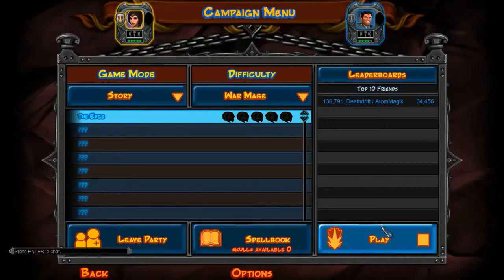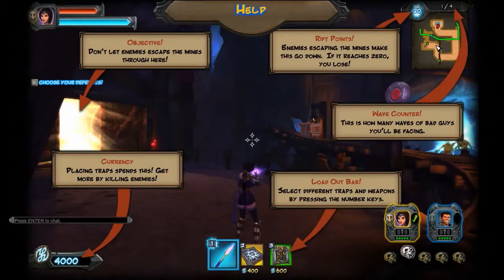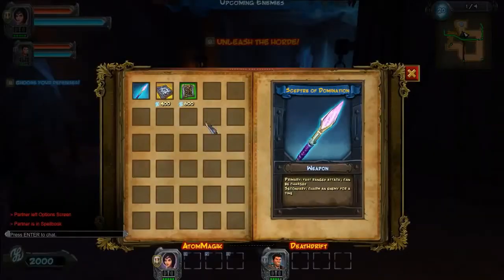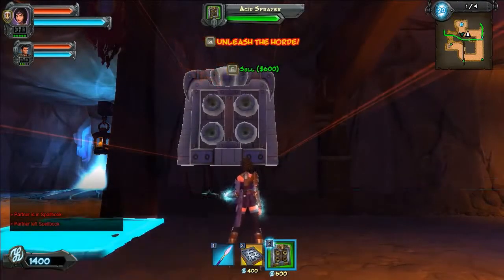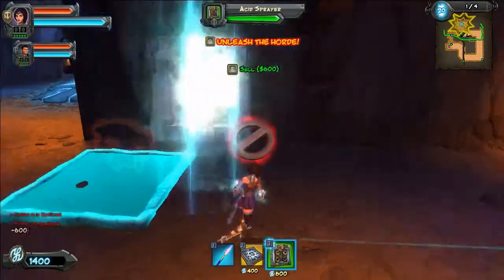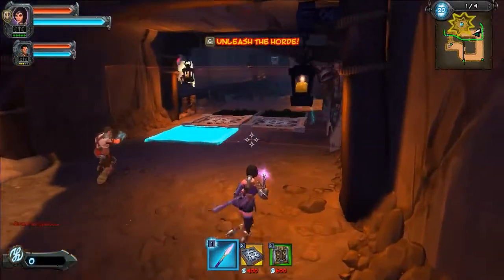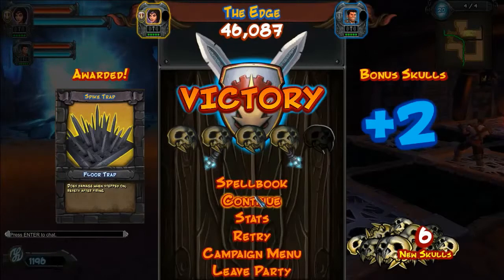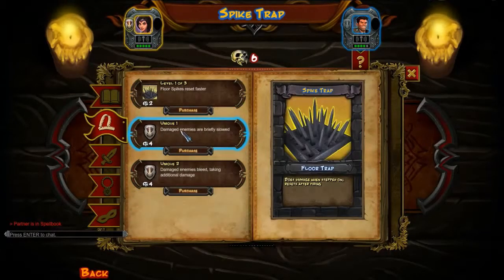Orcs Must Die! 2 Co-Op /w Geek! - Mission 1 - [The Edge]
Orcs Must Die! 2 thrusts players and their friends back into battle against a terrifying mob of orcs and other monsters. With a redesigned spellbook, players will have a broader range of options to build a deadly arsenal of defenses. Investing hard-earned skulls in an enormous new upgrade system will allow players to cater to their favorite methods of burning, grinding, tossing, or dismembering orcs.

Orcs Must Die! 2 begins days after the ending of the original game. With the rifts closed and the magical Order dead, the War Mage finds himself suddenly thrust into a new battle against the mindless orc mob. He has a powerful, if questionable, new companion in the Sorceress, an ex-War Mage responsible for the destruction of the Order.

Orcs Must Die! 2 Key Features:

Co-Op! - Play as the War Mage, the headstrong hero who charges into danger, or play as the more strategic Sorceress who keeps the mob at bay with mind-control and magic.

Story-based Campaign -- Pick up where the original game left off with a brand new story-based campaign that you can play in Single-Player or Co-Op!

Endless Mode - Play alone or join a friend to put your skills to the test against endless waves of increasingly difficult enemies.

Classic Mode - Steam players who own the original Orcs Must Die! will automatically unlock co-op versions of 10 fan-favorite levels from the original game featuring new enemies!

Over 20 Deadly Enemies - Face an army of vile new creatures like Earth Elementals, Trolls, and Bile Bats. And they've brought all of your favorite trap-fodder from the original Orcs Must Die! along with them!

More than 50 Traps, Weapons, and Guardians -- Choose from an enormous armory of new and classic defenses, including an all new assortment of magical trinkets.

Massive Upgrade System -- With more than 225 persistent trap and weapon upgrades to unlock, you can build an arsenal perfectly suited to your slaying style.

Extensive Replayability -- Multiple game modes, "Nightmare" difficulty, and an enormous skull-ranking system provide hours of replayability.

Scoring System and Leaderboard -- Compete with your friends for supremacy on single-player and co-op leaderboards!
As a special bonus, players who own the original Orcs Must Die! on PC will unlock exclusive content in the sequel.